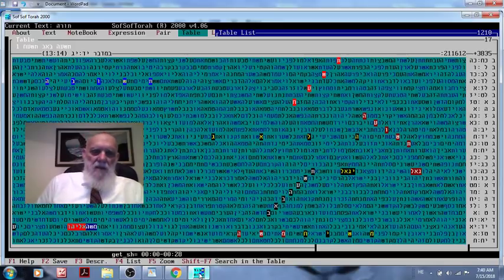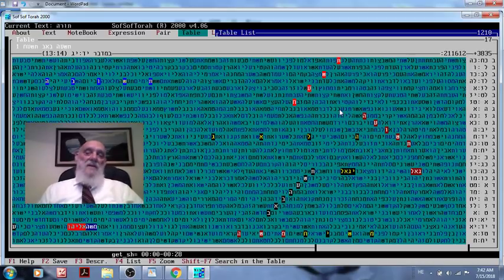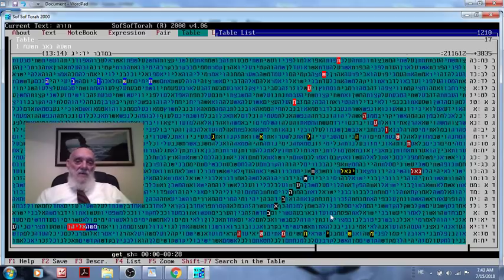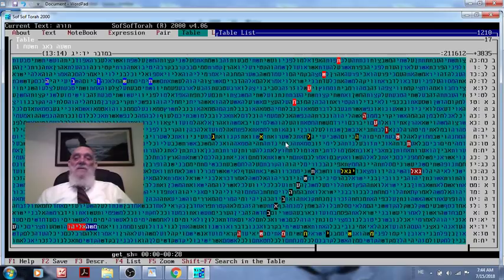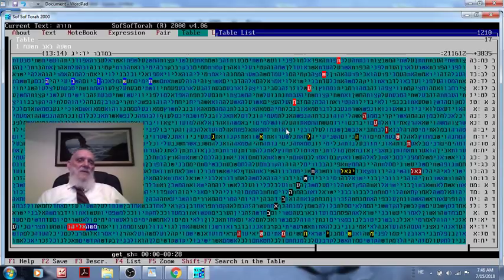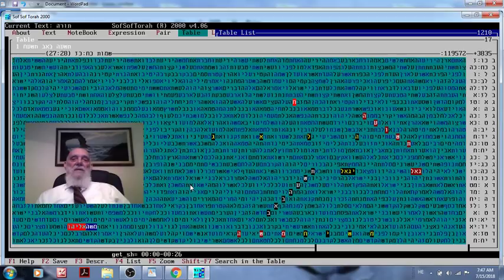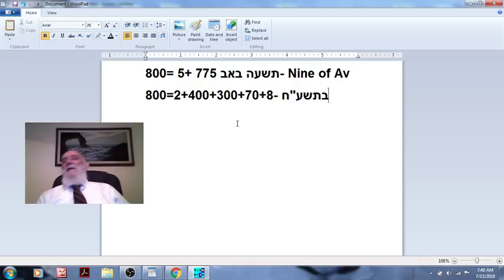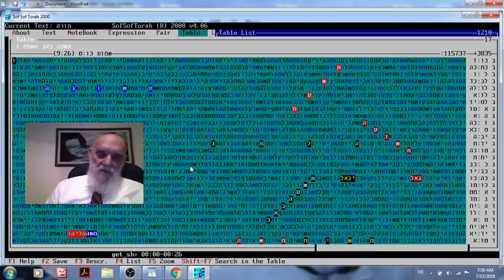Messiah - Son of Jesse -- Ninth of Av in bible code Glazerson